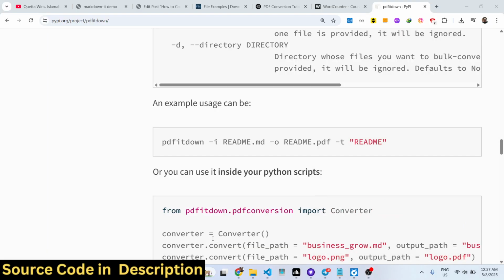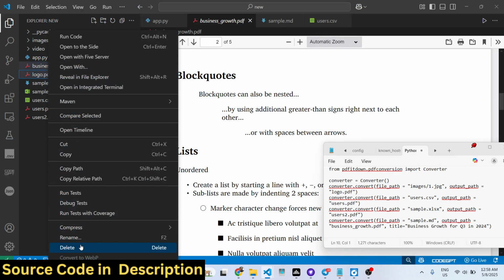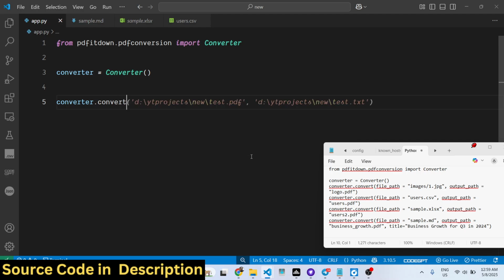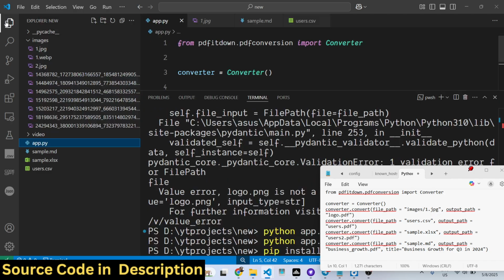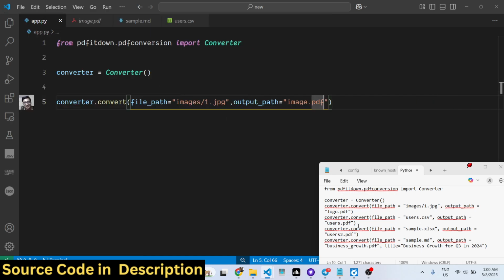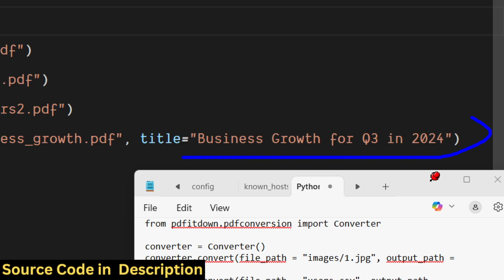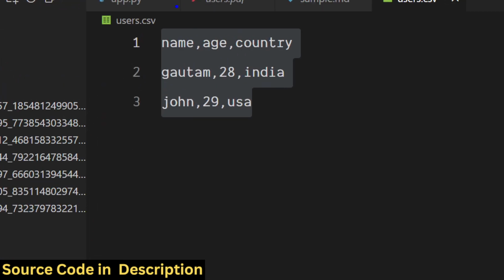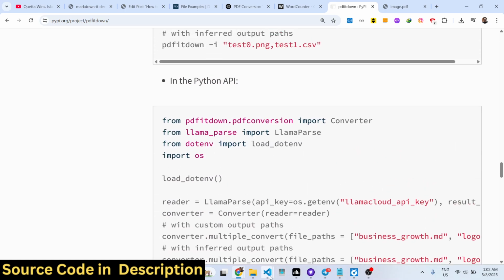How to Convert Image, CSV, Excel & Markdown to PDF with Python Using pdfitdown Library Full Tutorial